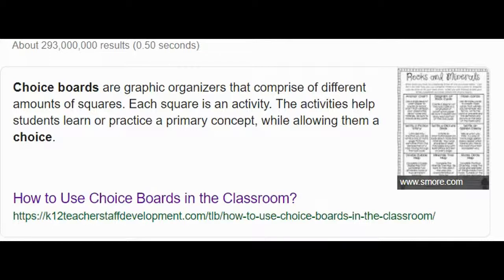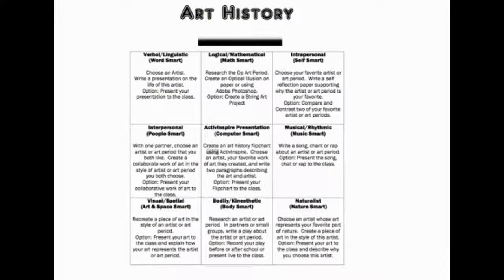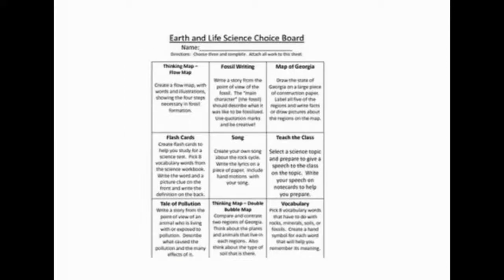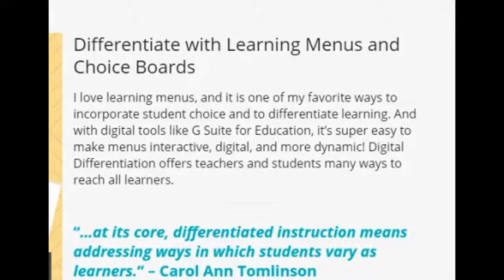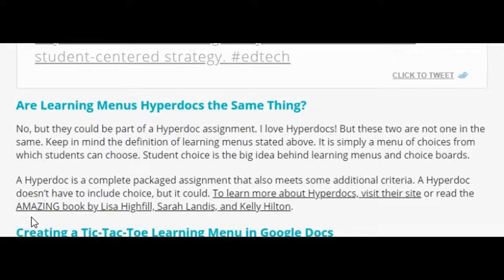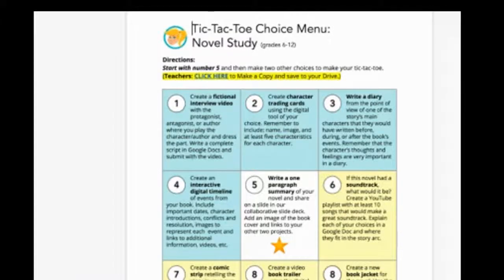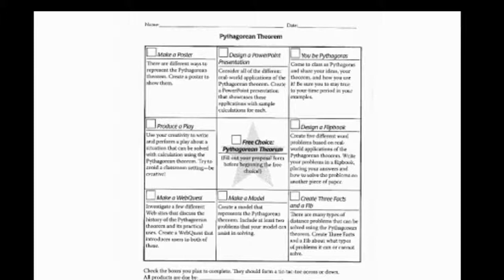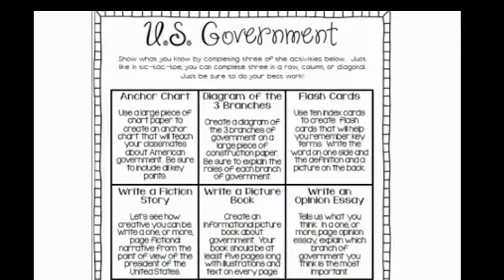Do you have a second? (Week 31: Choice Boards)